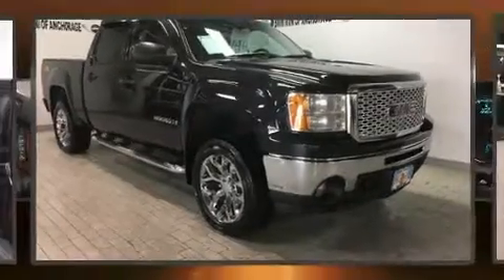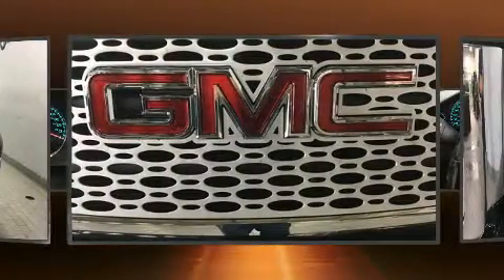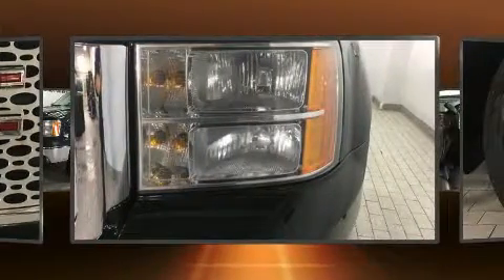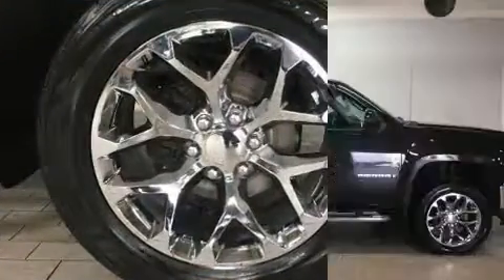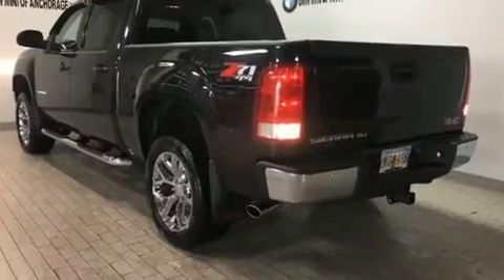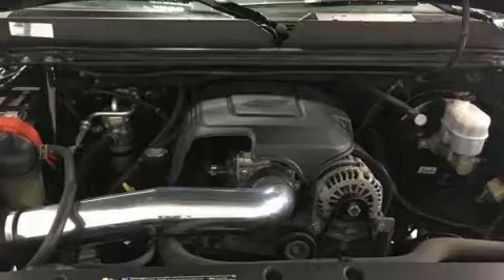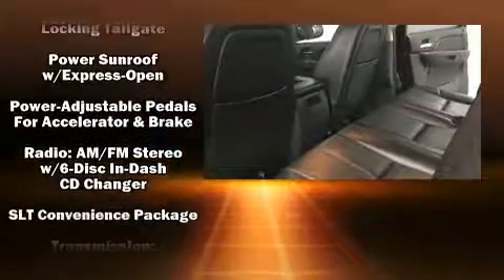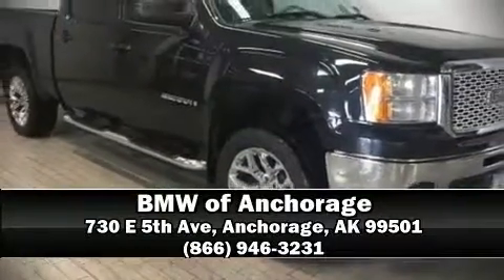2009 GMC Sierra 1500 in Anchorage, AK 99501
Take command of the road in the 2009 GMC Sierra 1500. This 4 door, 5 passenger truck provides exceptional value! It features four-wheel drive capabilities, a durable automatic transmission, and a powerful 8 cylinder engine. A wealth of standard features means that you no longer have to sacrifice. Like power windows, mirrors, and seats, front and rear reading lights, 1-touch window functionality, variably intermittent wipers, a built-in garage door transmitter, automatic dimming door mirrors, heated seats, and much more. Features such as automatic climate control and leather upholstery prove that economical transportation does not need to be sparsely equipped. Power adjustable pedals allow the driver to optimize his or her driving position, enhancing visibility, comfort and safety. For drivers who enjoy the natural environment, a power moon roof allows an infusion of fresh air. Audio features include a CD player with MP3 capability, steering wheel mounted audio controls, and 7 speakers, providing excellent sound throughout the cabin. Curtain airbags combine with standard stability control in creating a comprehensive safety network. It also arrives with a Carfax history report, providing you peace of mind with detailed information. We have the vehicle you've been searching for at a price you can afford. Please don't hesitate to give us a call.